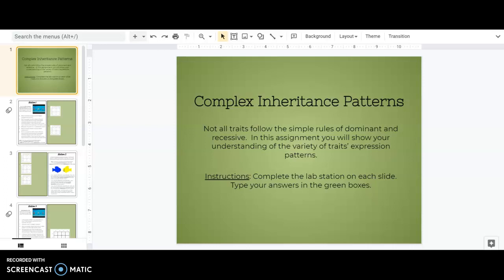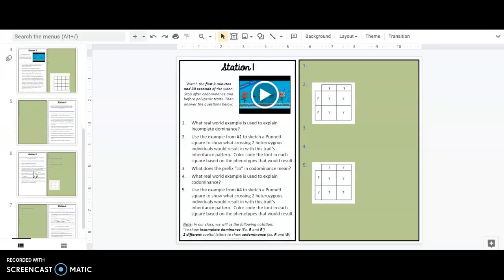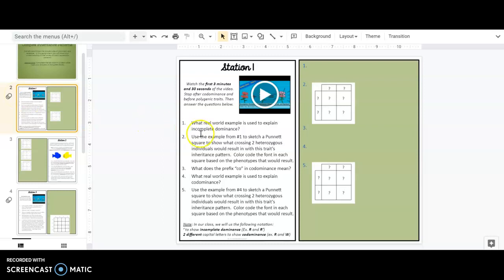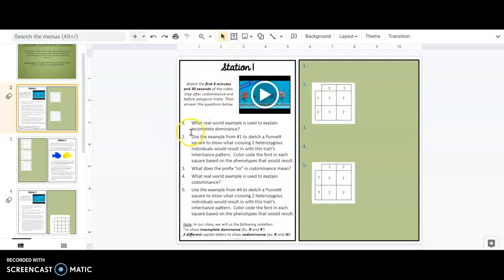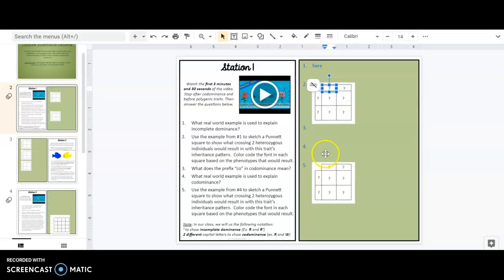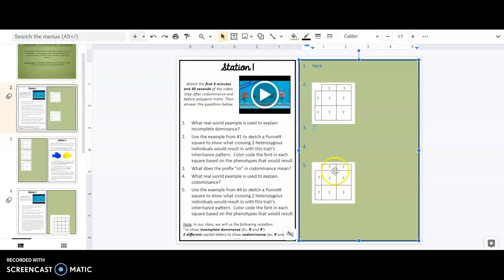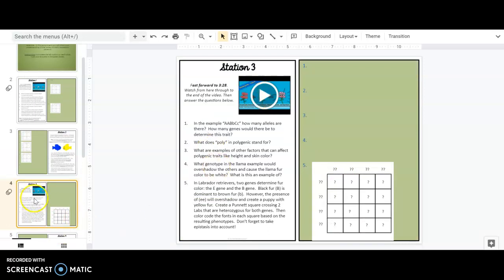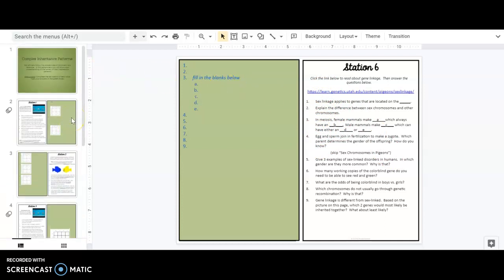Bio: Complex Inheritance Patterns